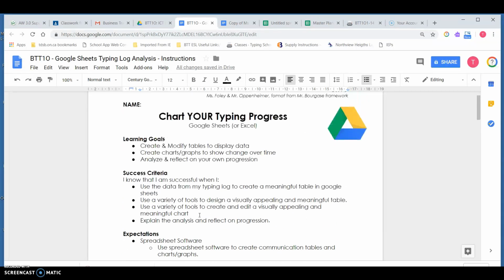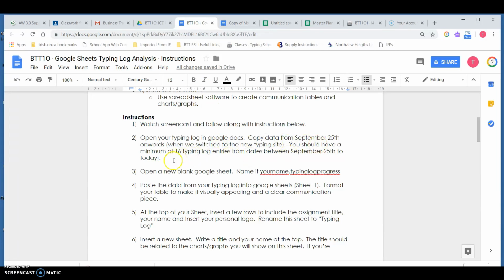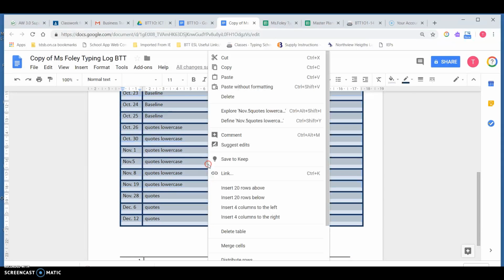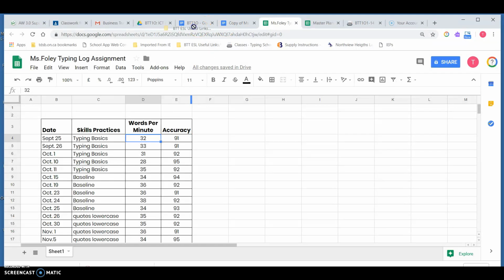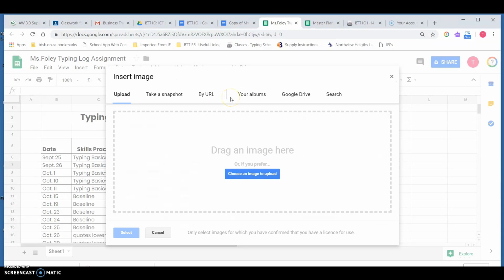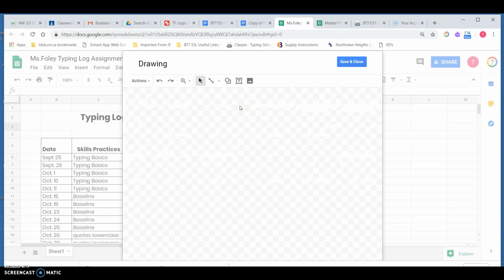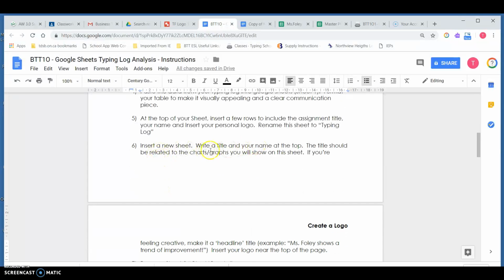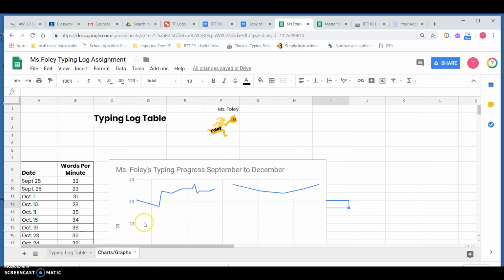Typing Log in Google Sheets